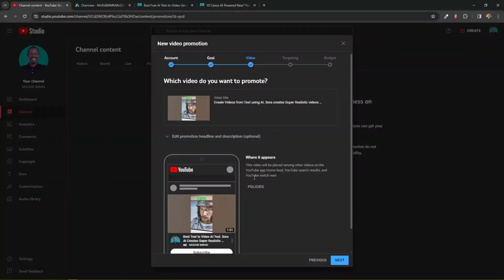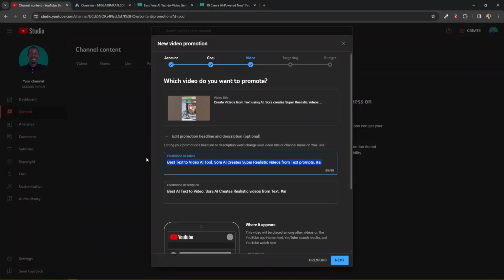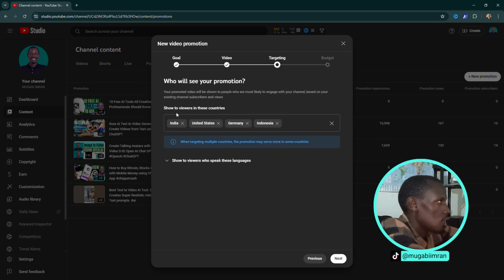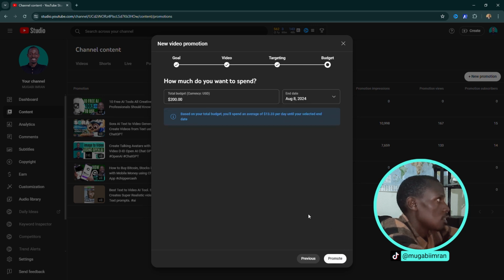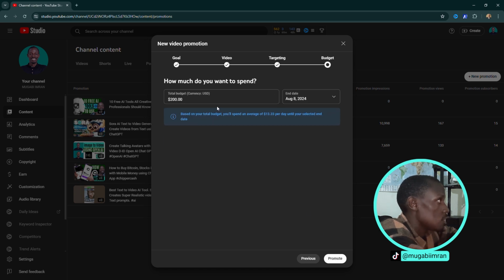Grow your Channel with Google Video Ads using YouTube Studio Promotions Tab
How to Run Google Video Ads using YouTube Studio Promotions Tab

(Twitter Advertising Tutorial) How to use Twitter Ads Manager and Tweet Composer to promote your Tweets